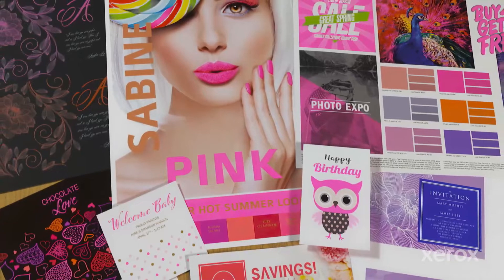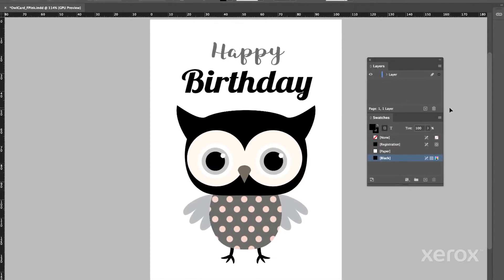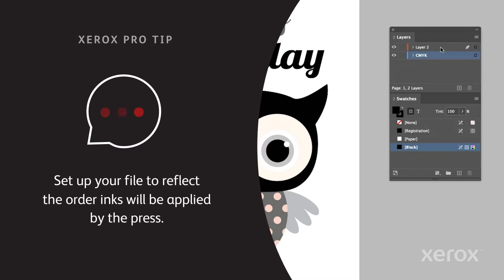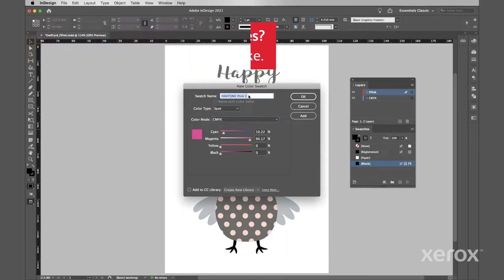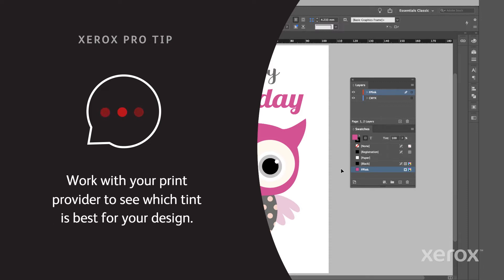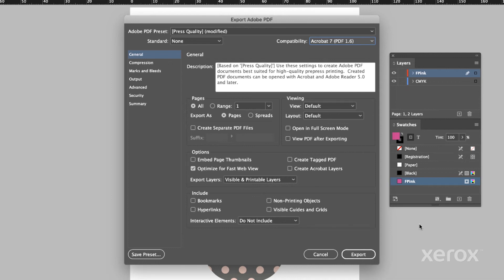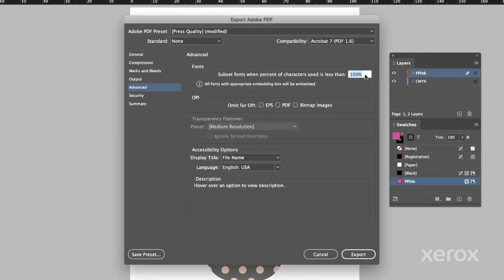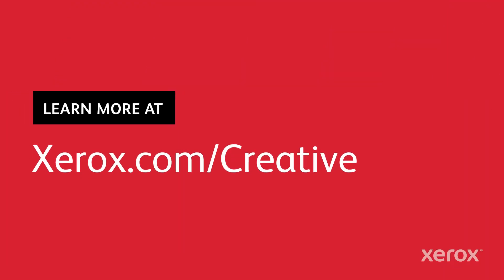Xerox® Iridesse® Production Press: Designing for Fluorescent Pink Spots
*If you do not have access to the PANTONE® swatch library, you may choose any on-screen color you’d like to represent the Specialty Dry Ink as long as it is named correctly and specified as a spot color.

This video shows you how to design for fluorescent pink spots with your Xerox® Iridesse® Production Press device.

BR32779